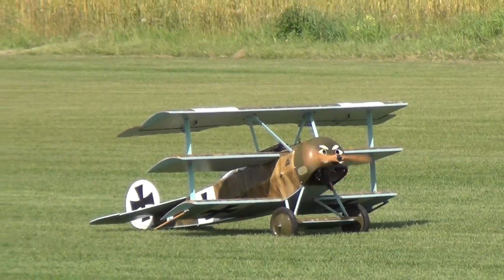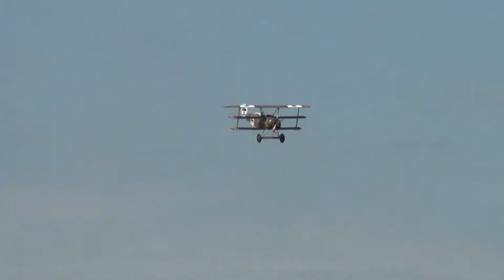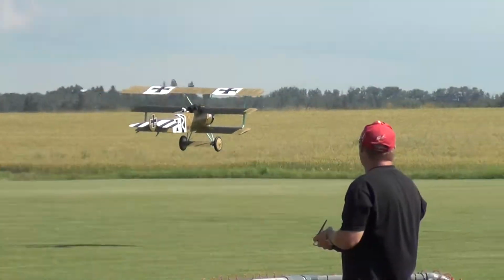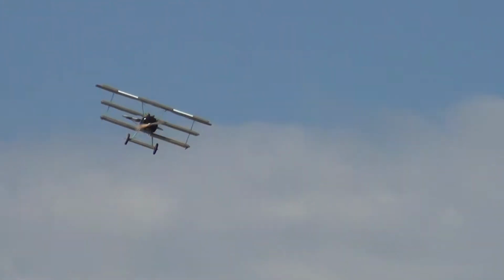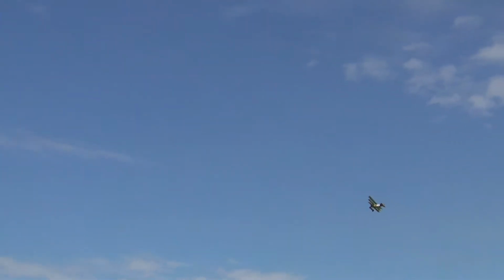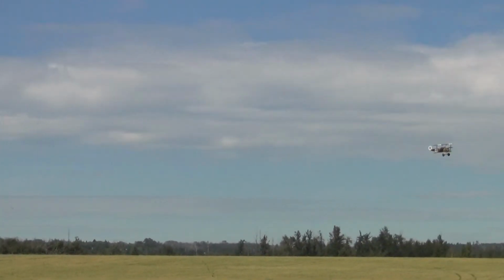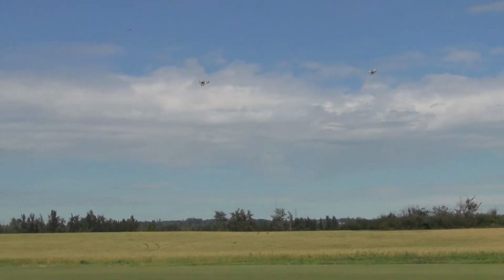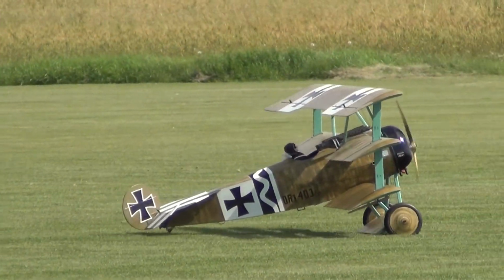ERCS Air Show Aug 17 2013 Part 5 2 X Fokker DR.1's